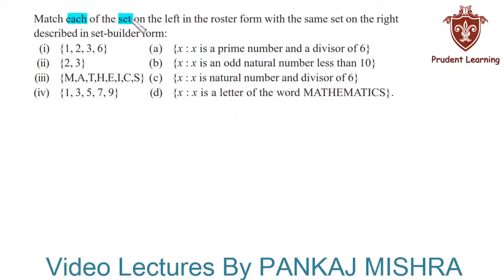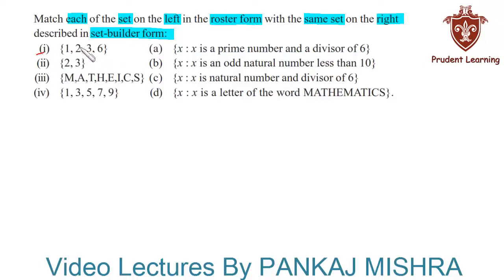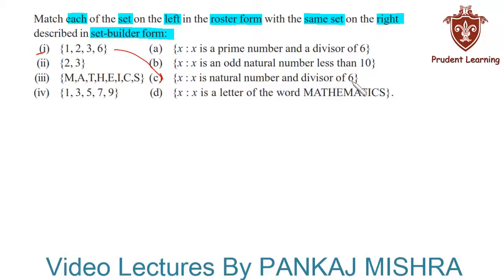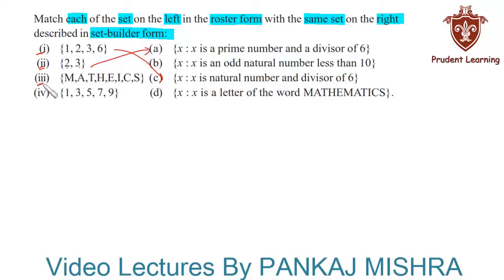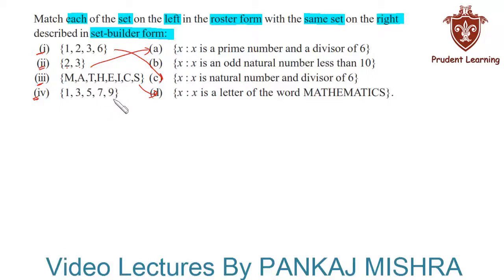CBSE Class 11 Maths l SETS l NCERT Solutions , Ex 1.1 Q6